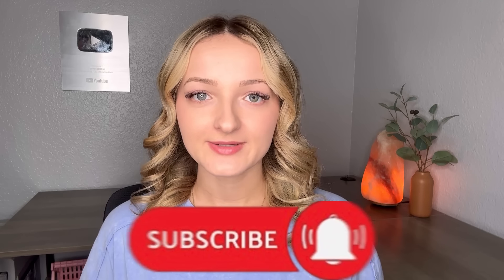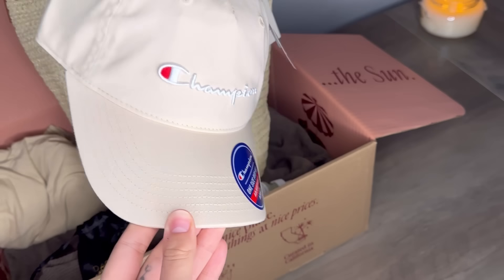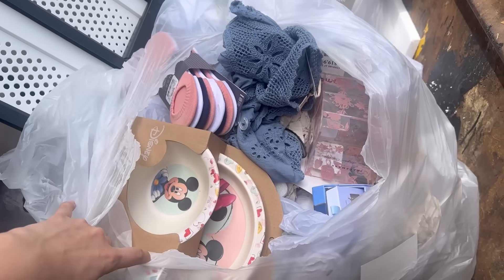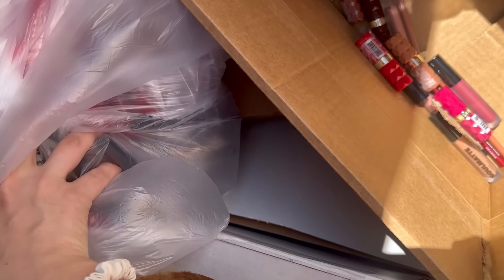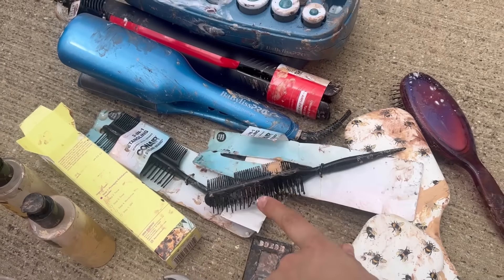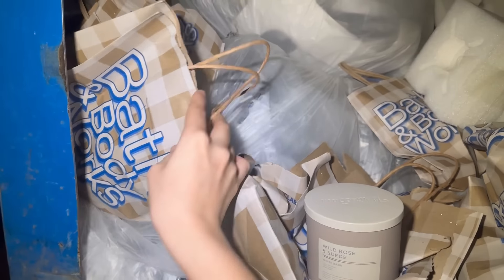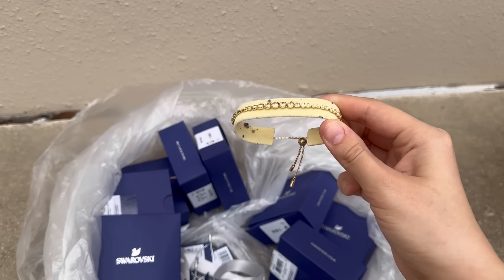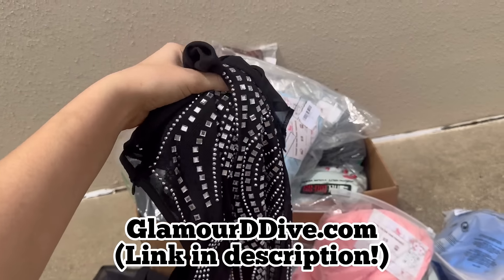Dumpster Diving at the MALL- Employees ACCIDENTALLY threw this AWAY!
I’ve partnered with FabFitFun on this video. This is my
impression of the FabFitFun box and all opinions are my own.